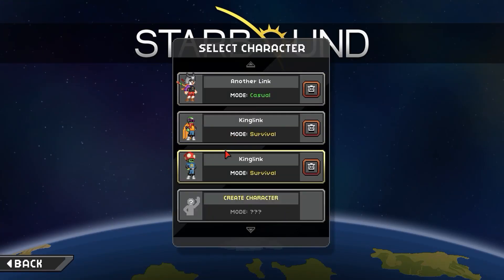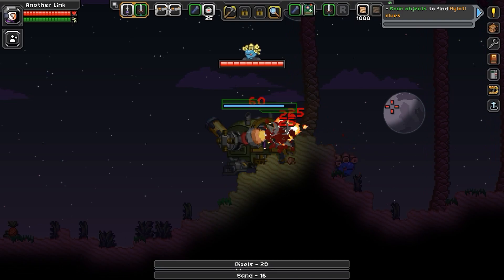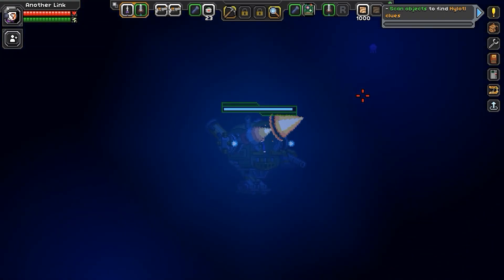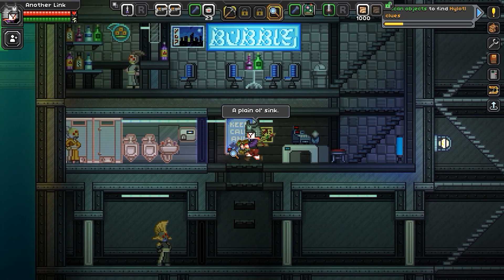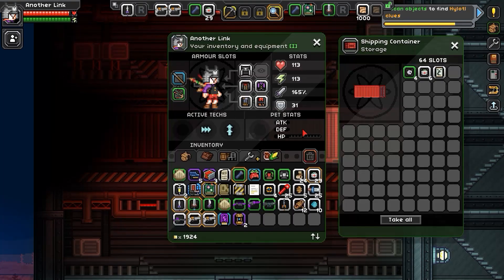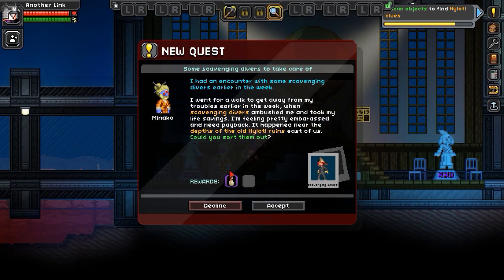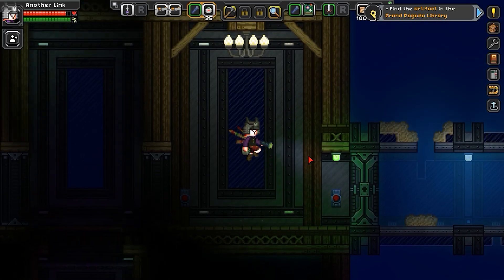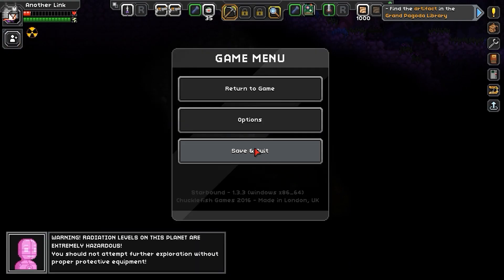Last Look Review - Starbound - Searching for life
This is my Last Look and Review of Starbound. I played quite a bit of this game and it's now time to give my final thoughts on it.

If you want to see my written review you can find that